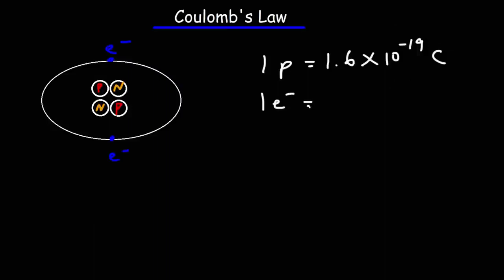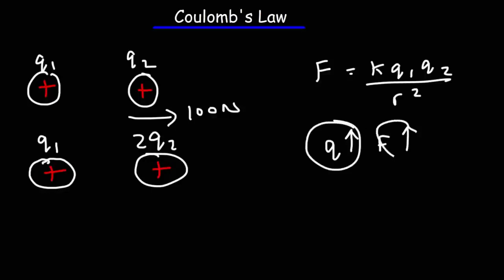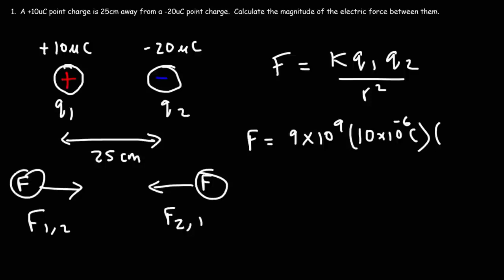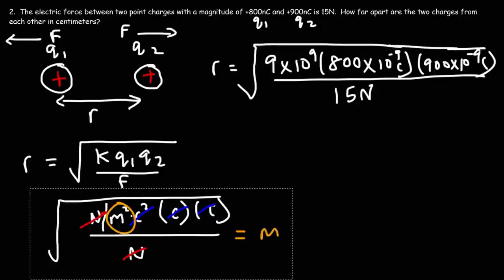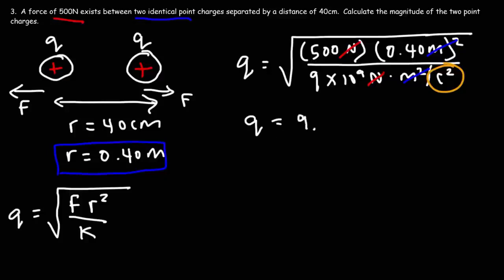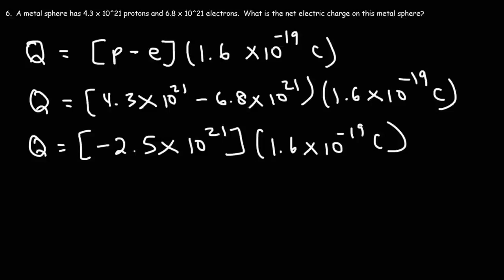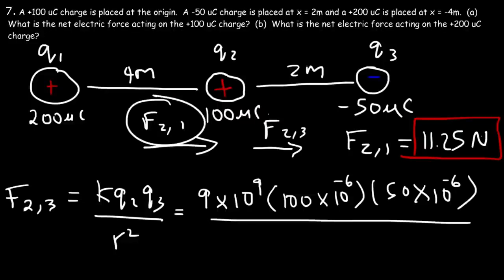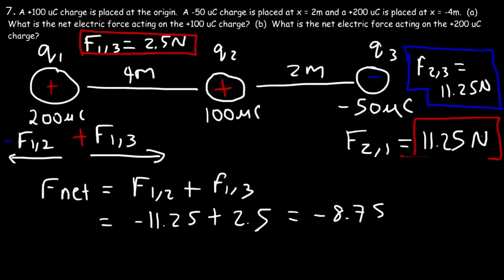Coulomb's Law Net Electric Force & Point Charges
This physics video tutorial explains the concept behind coulomb's law and how to use it to calculate the electric force between two and three point charges.  This video contains plenty of examples and practice problems for students taking high school or college level physics